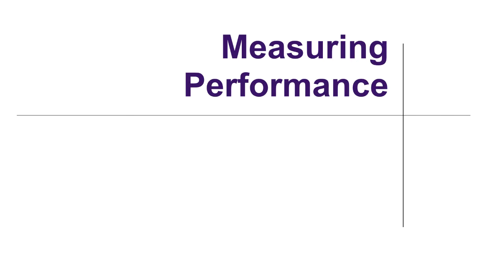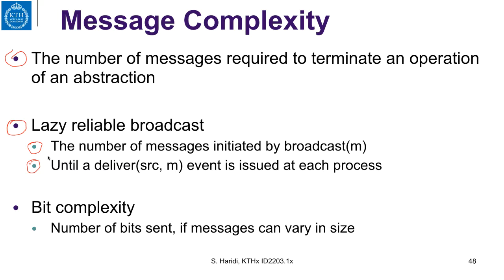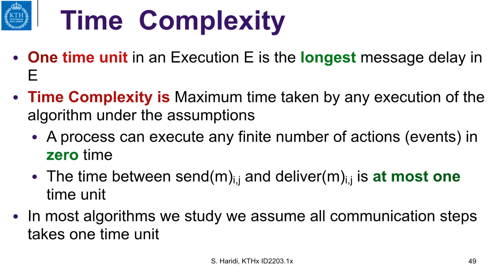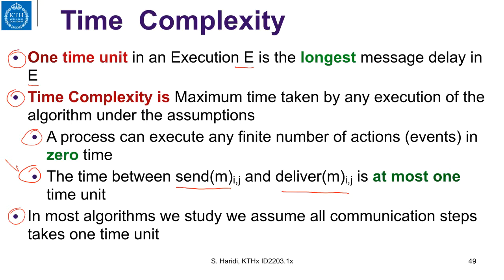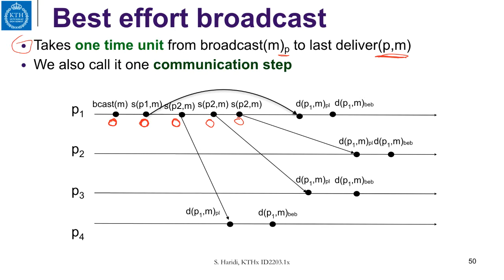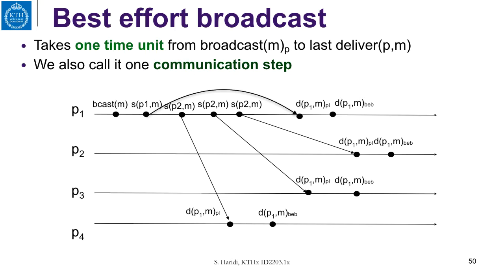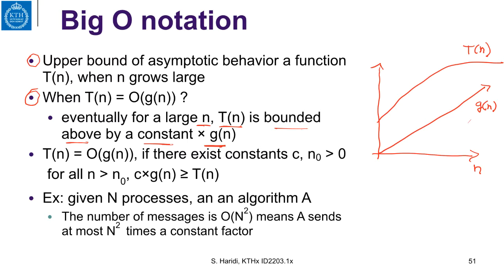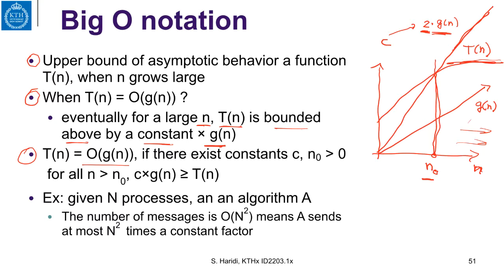5 7 Performance